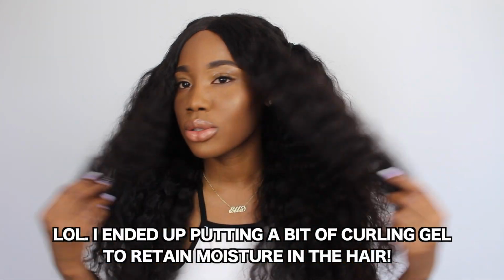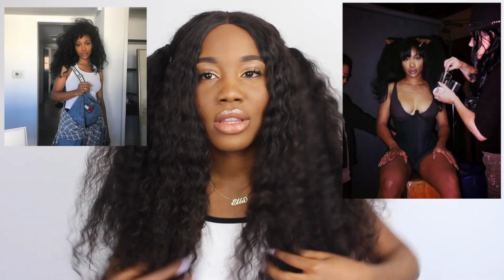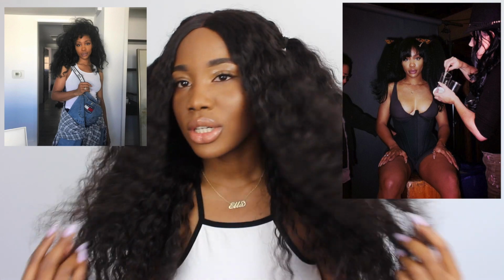SZA INSPIRED MAKEUP LOOK FT. NADULA HAIR BRAZILIAN DEEP WAVE | Emmanuela Okon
(THE DISCOUNT CODE IS CURRENTLY NOT WORKING BUT ONCE YOU PLACE YOUR ORDER THROUGH THE LINK, MENTION MY DISCOUNT CODE: ‘ellahh’ TO THE COMPANY ON THE ALIEXPRESS SITE) I will keep you guys posted xxx

Hello loves,

Well, that's my sister duh..lol. I'm just kidding, but if you know me, you'd know how much i love her!

I decided to re-create this Sza inspired makeup look featuring my hair from @nadulahair on Aliexpress. I got so many messages about the hair, and so, I'm going to link everything down for you guys!

Much love,
Emmanuela.

Nadula hair with deep closure wave Brazilian hair. Free part closure 100% human hair bundles natural colour remy hair.
I have on 20, 22 and 24 inches with an 18 inches closure

The top I wore in this video is from Forever 21
Alternatives

Depop ( i am currently selling items;))

*vlogging tripod - tripod from amazon: Check out Joby GorillaPod SLR-Zoom With Ball Head by Joby

THIS CODE IS ONLY VALID FOR NEW CUSTOMERS!

LATEST FIRMOO GLASSES DEAL !!!

✘ This includes frames & lenses, however, it does not cover shipping costs.

- EDITING BY ME WITH FINAL CUT PRO X